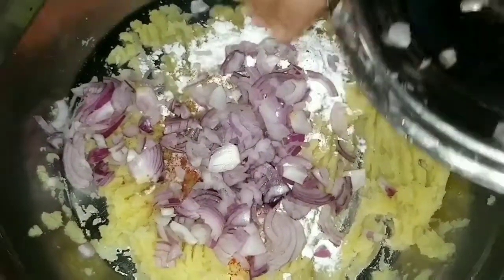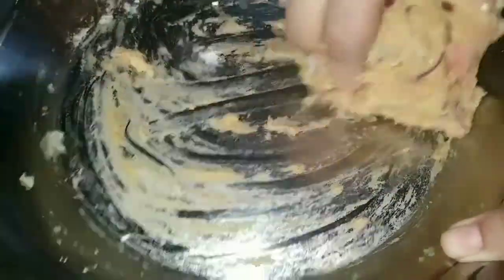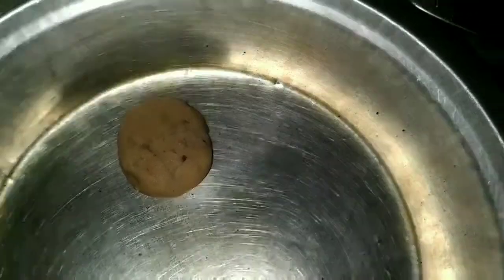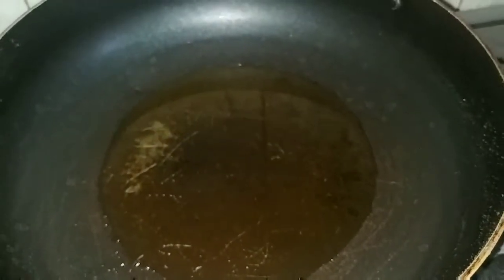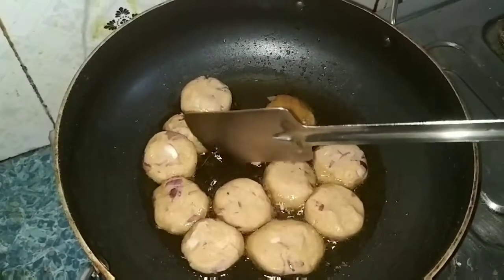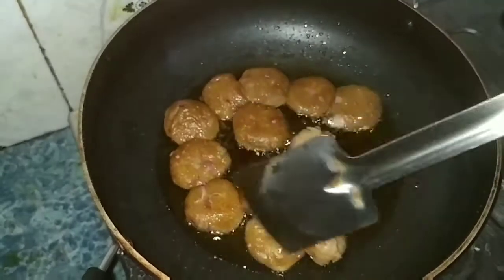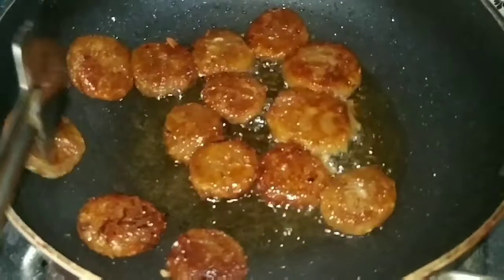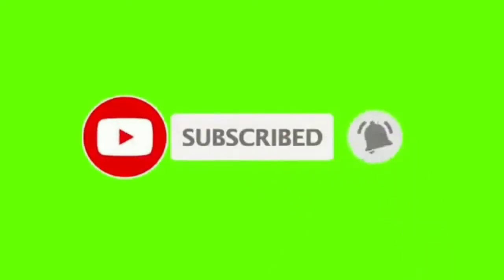Aloo snacks//chatpata crispy potato snacks//tarishma's kitchen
A chatpata crispy potato snacks..within 10minutes ..
crispy potato snacks,
crispy potato snacks recipes,
easy crispy potato snacks,
crispy snacks using potato,
crispy snacks with potato
tarishma's kitchen
potato pakora,
potato pakora recipe,
potato pakora ki recipe,
potato pakora balls,
onion and potato pakoras recipes,
crispy potato pakora